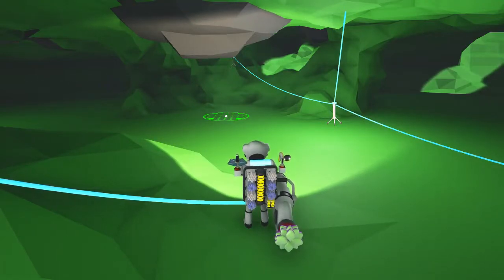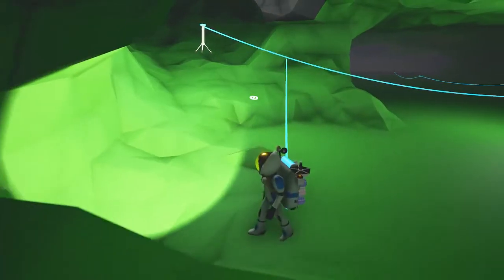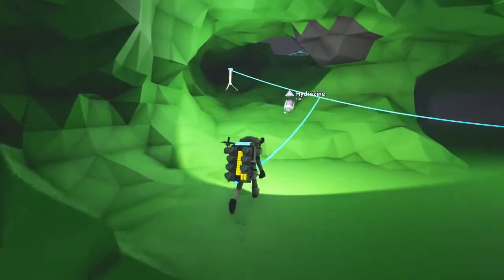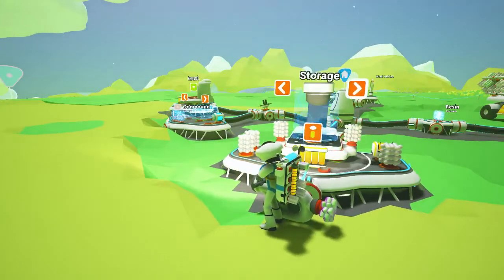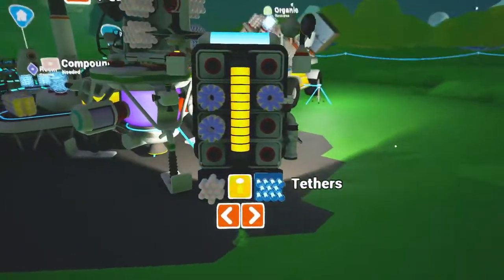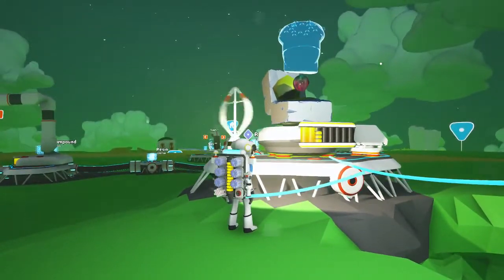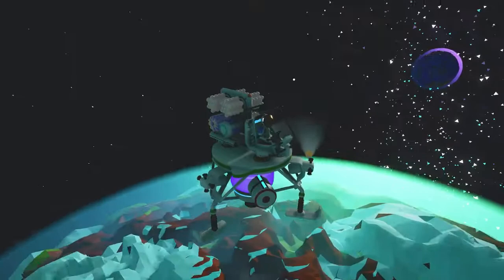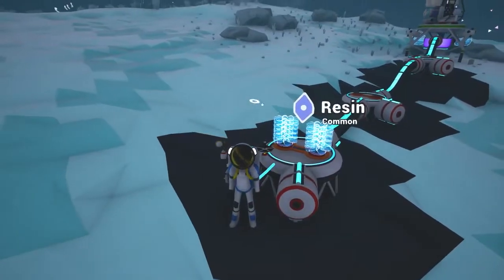Astroneer - Tutorial/Let's Play - Episode 24 - Shuttle & Tundra Planet!!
Welcome to "Episode 24" of my "Astroneer" "Tutorial/Let's Play" series. In this episode, I build a "Shuttle" and fly to the "Tundra Planet". I hope you enjoy this episode as much as I enjoyed making it for you. :o)